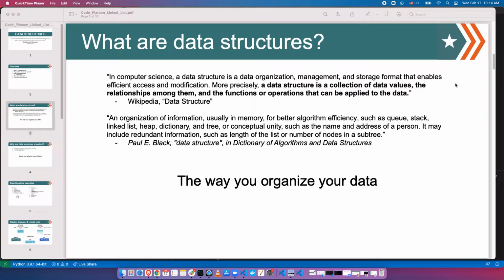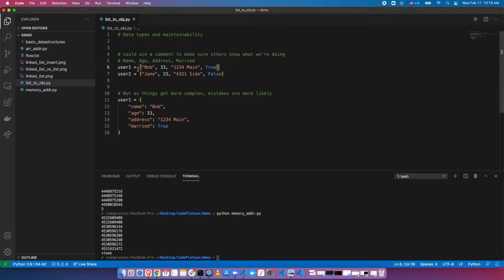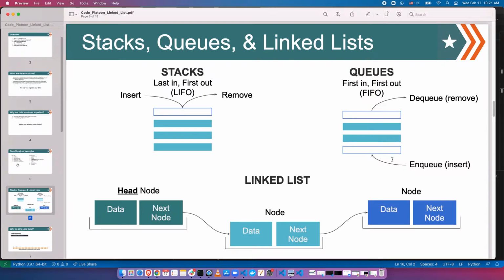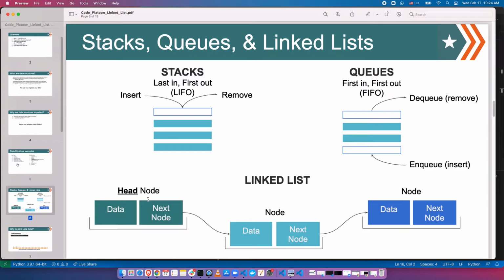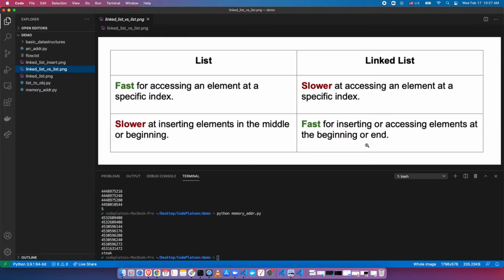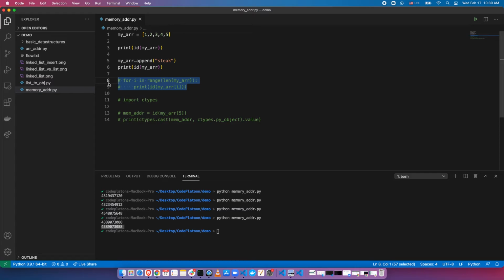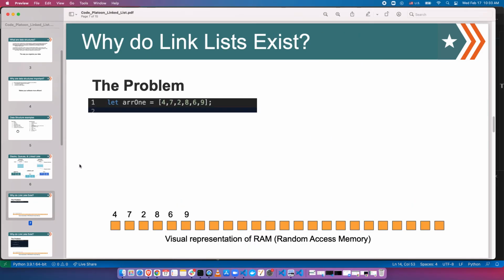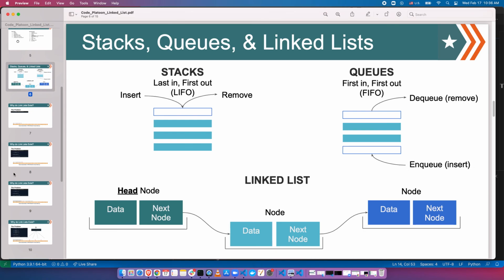W3D4: Data Structures Overview (1 of 4)